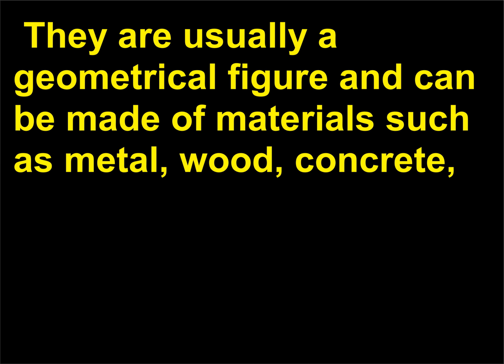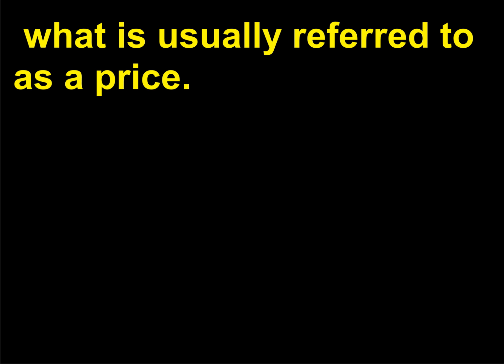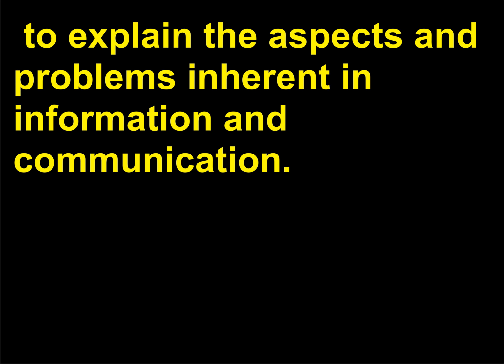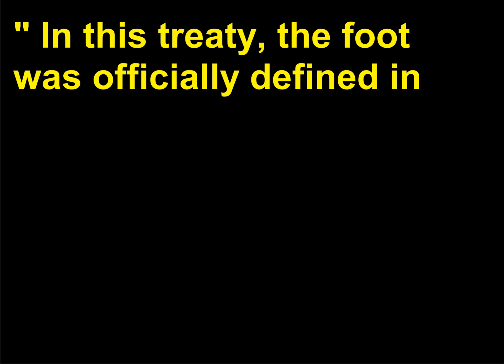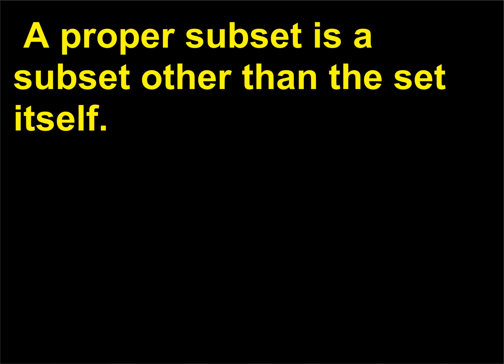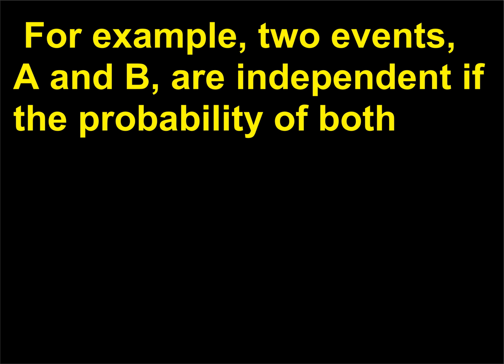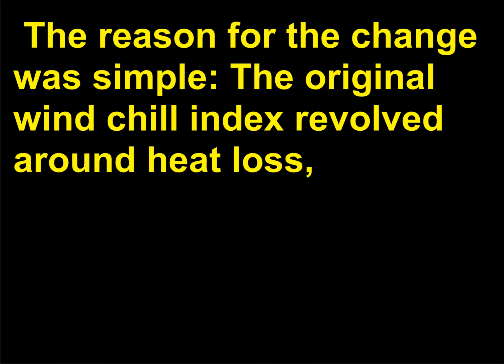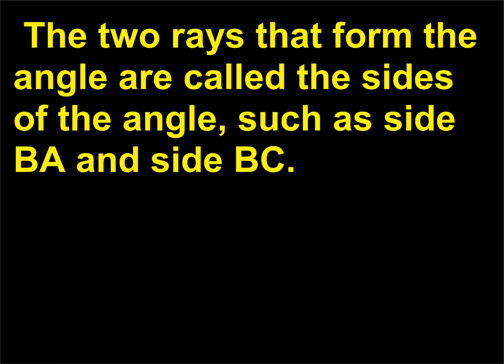Intrebari Matematica 82